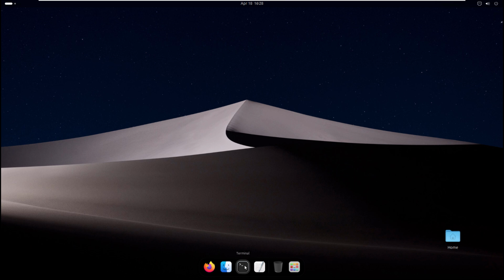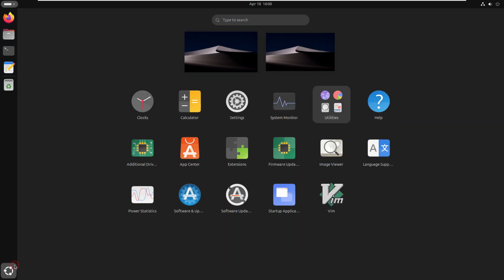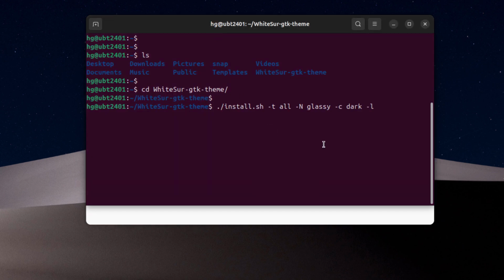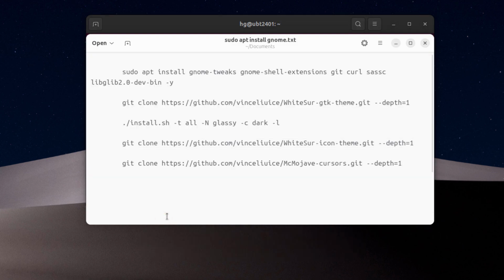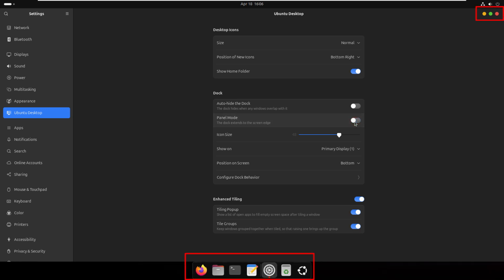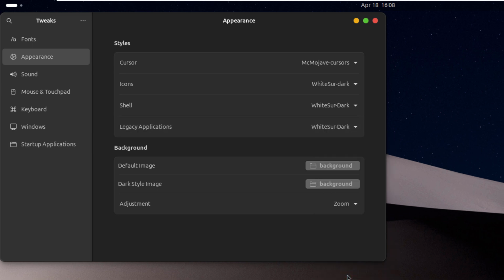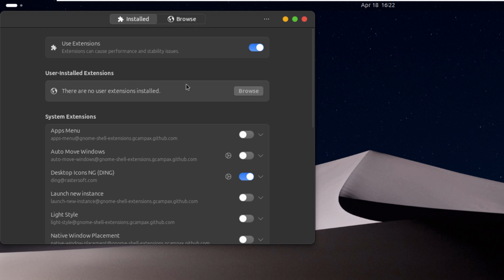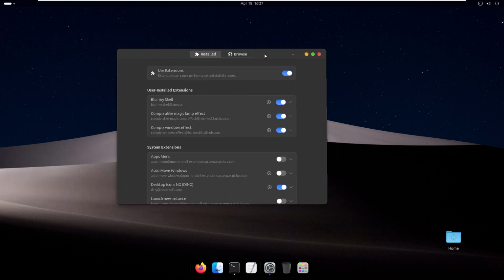Make Ubuntu Look Like macOS: Custom Themes, Icons, and Effects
✅ How to Make Ubuntu Look Like macOS: Custom Themes, Icons, and Effects

💡Note: This video demonstrates how to customize Ubuntu to achieve a macOS-like appearance for educational and personalization purposes only. Ubuntu remains the operating system, and no official macOS software is installed or distributed.

If you're tired of the default look of your Ubuntu interface and dream of a fresh, elegant macOS style, you're in the right place. This guide will help you achieve just that, transforming your desktop into a sleek macOS-like environment.

In this tutorial, we utilize custom themes and icon packs, specifically designed to replicate the aesthetic of macOS. You'll also discover how to enhance your interface with additional animations and effects for a truly modern experience. We’ll be using the GNOME Tweaks tool and other essential extensions to fine-tune your desktop.

Whether you're looking for a fresh visual overhaul or simply want to explore the versatility of your Ubuntu setup, this video will walk you through the entire process—installing themes, configuring icons, and adding smooth animations to give your system a polished feel.

Get ready to elevate your Ubuntu experience to a whole new level! Don't forget to check out additional resources on our channel for more insightful tips and tricks.